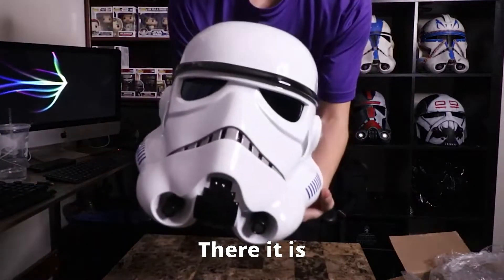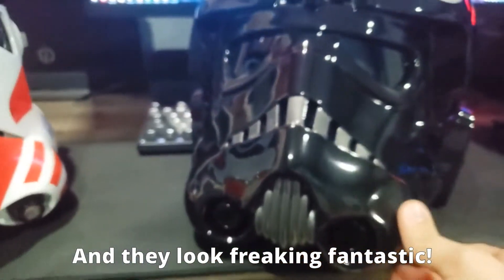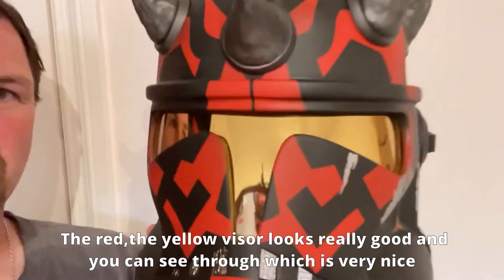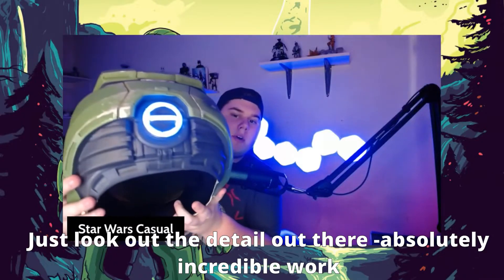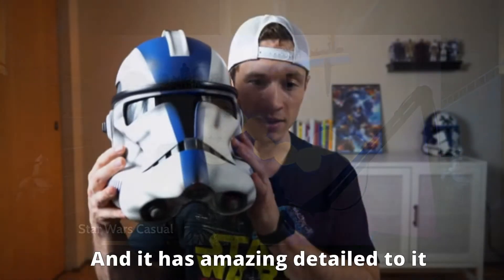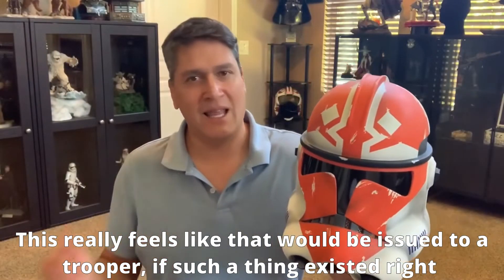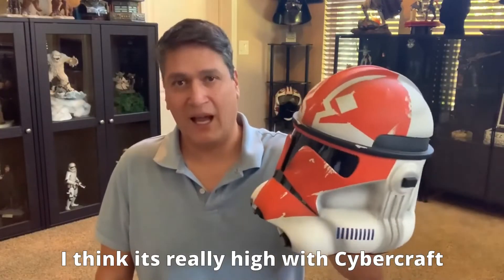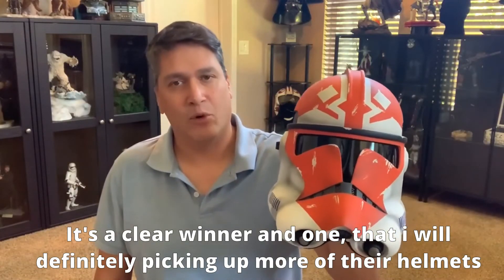Cyber Craft Helmets - Customers Review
Compilation of our customers reviews. If you interested, you can watch full reviews on their channels: